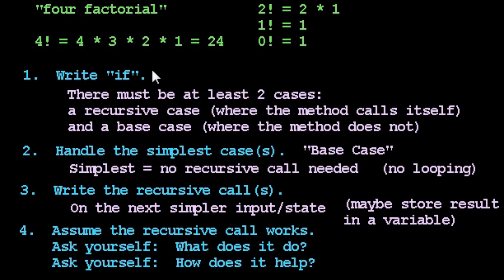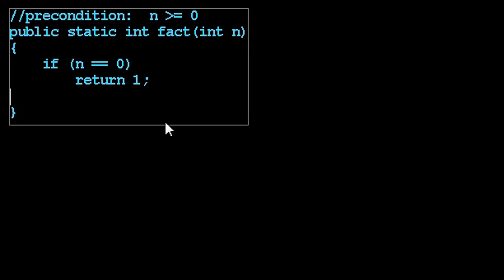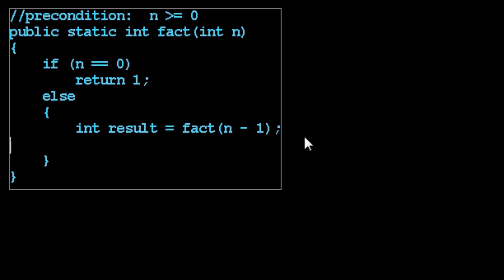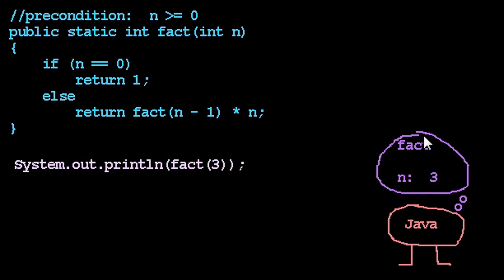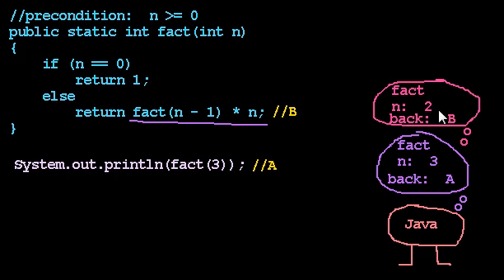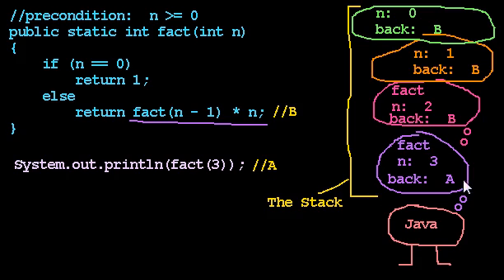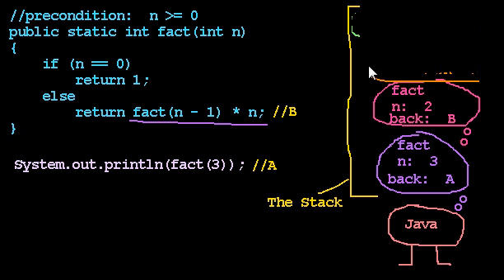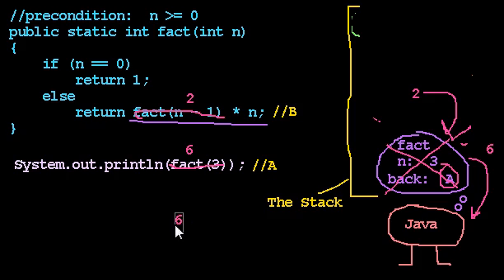How Recursion Works